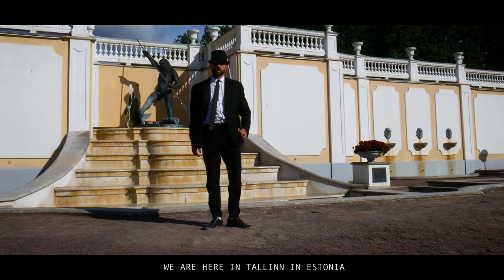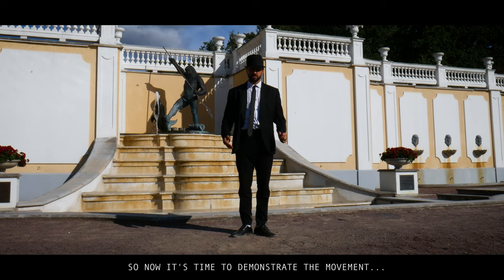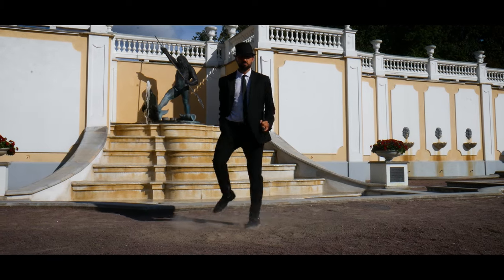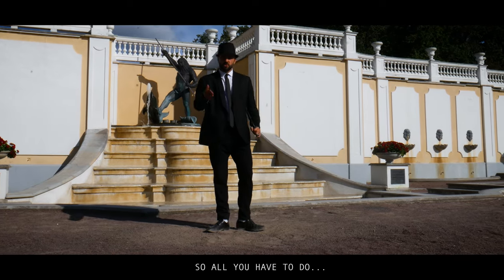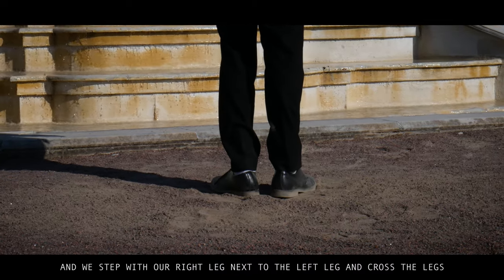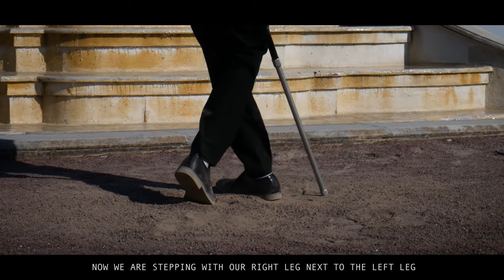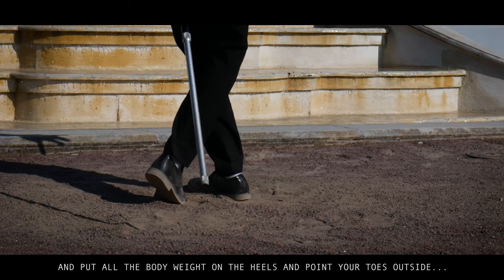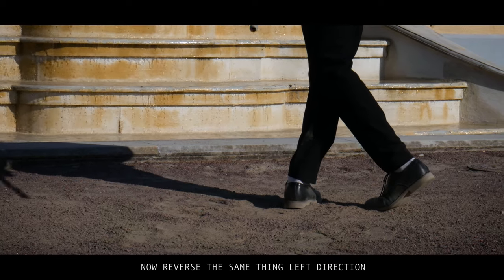Ultra Fast Footwork Tutorial + Bonus Freestyle - Tutorial#12 - NEILAND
This time we are learning some footwork.
For 1on1 live training sessions with me visit my

Camera equipment used for this video:
DSLR camera - Panasonic G7
Mavic Air

Filmed by:
Sander Marguste
NEILAND

Edited by:
NEILAND

Video Location:
Tallinn, Estonia

Facebook or instagram @NeilandOfficial.